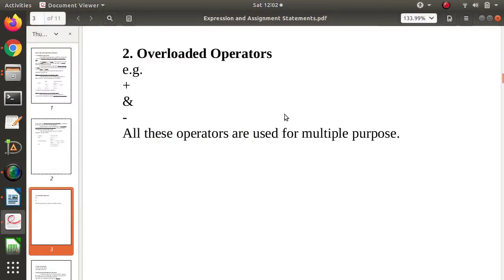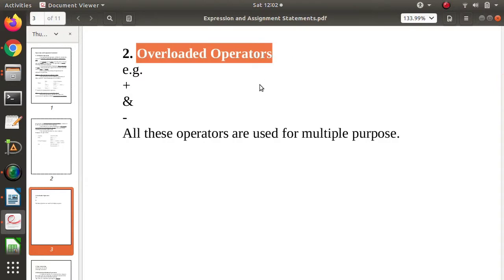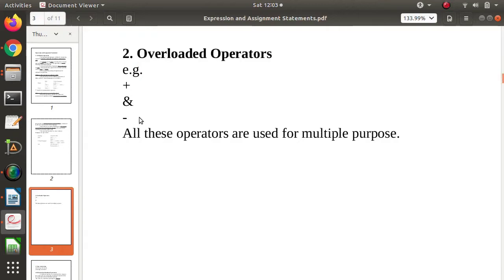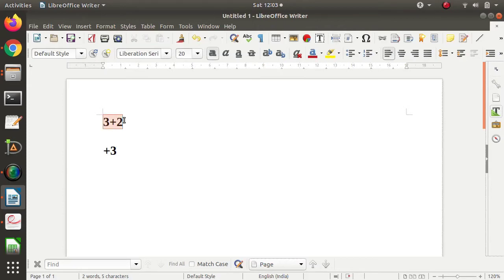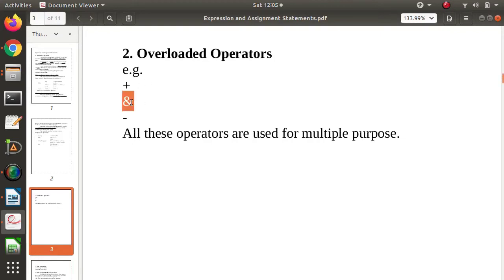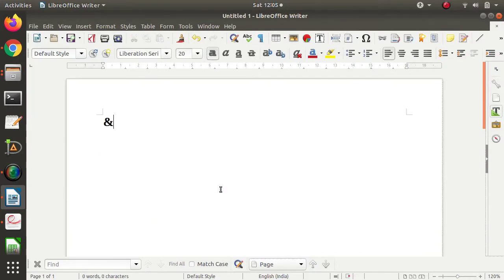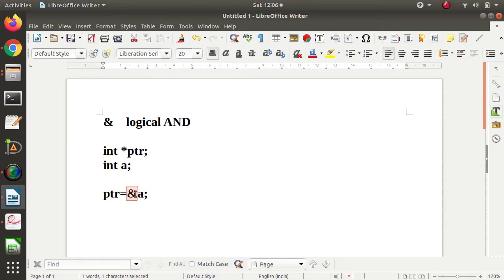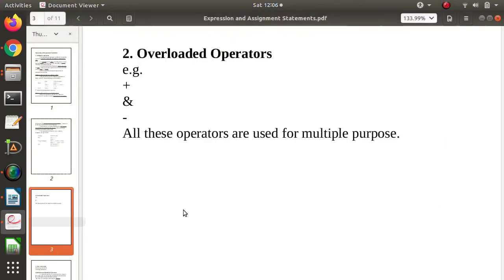Overloaded Operators | PPL | Sebesta | Expressions and Assignment Statements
Overloaded Operators | PPL | Sebesta | Expressions and Assignment Statements | overloaded operators, ppl, sebesta, expressions and assignment statements